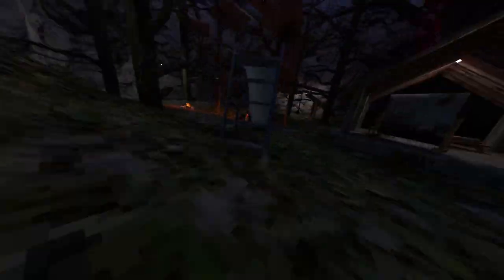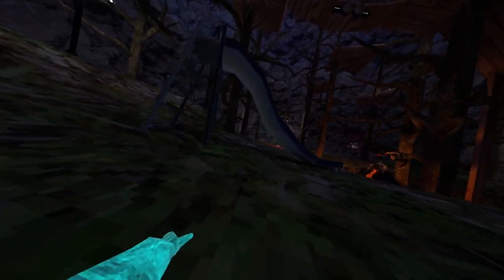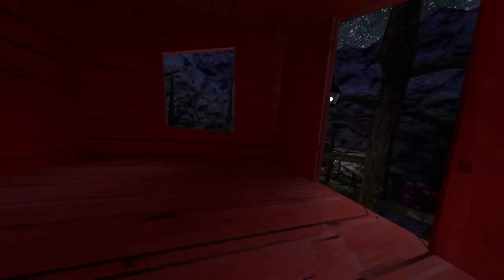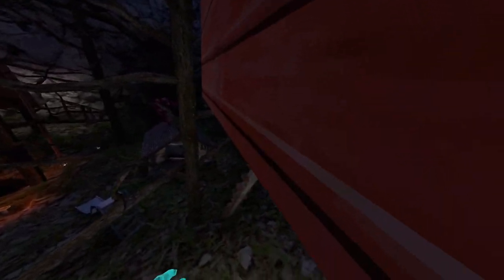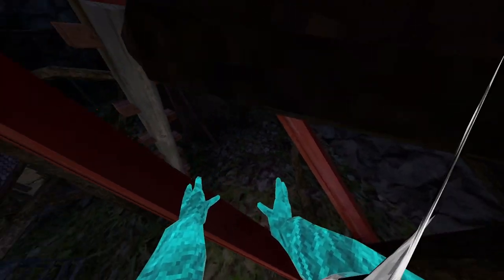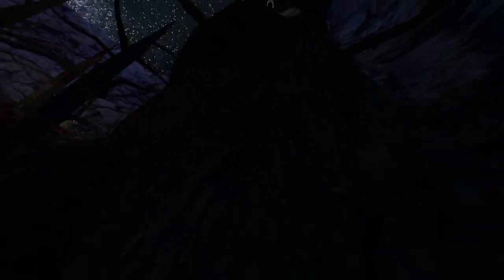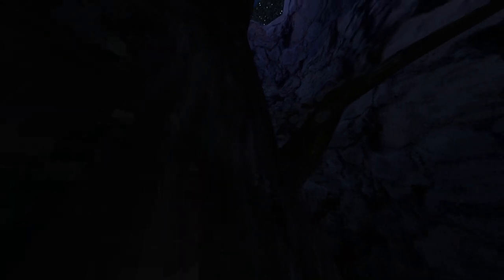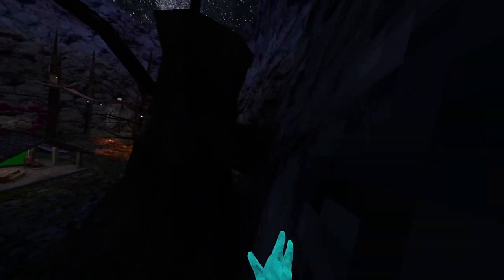I Remastered Old Jukes || Gorilla Tag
Hi there hope you enjoyed this